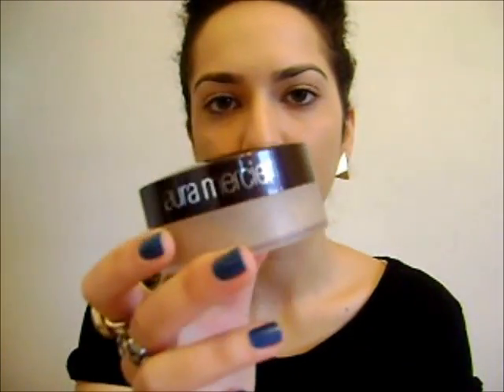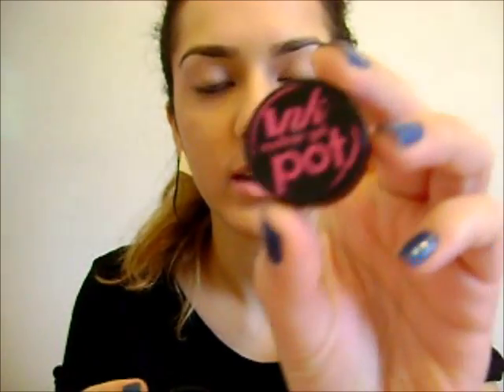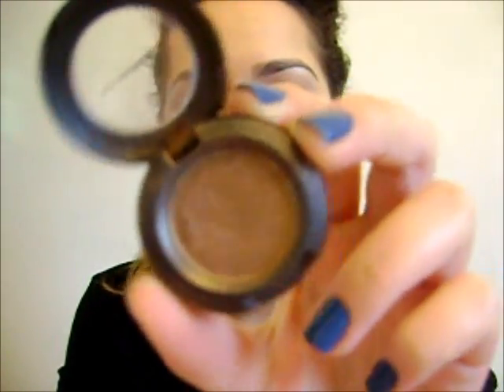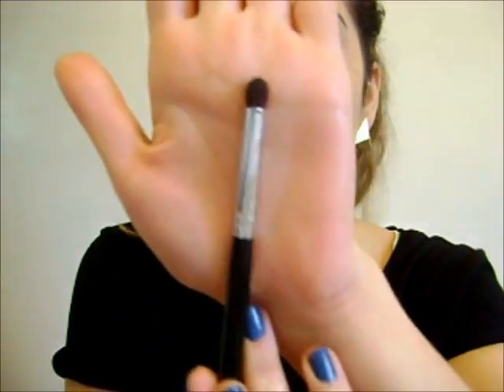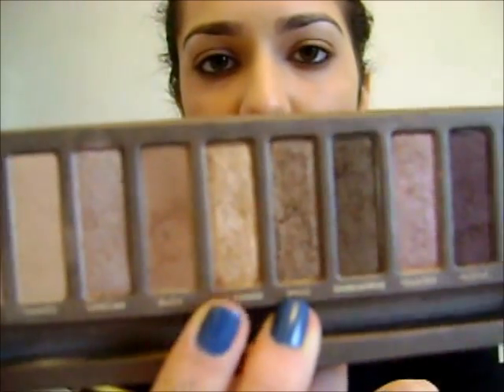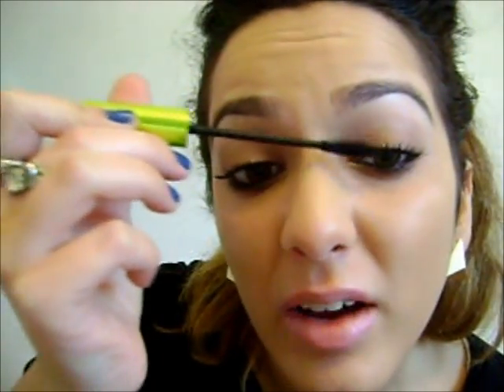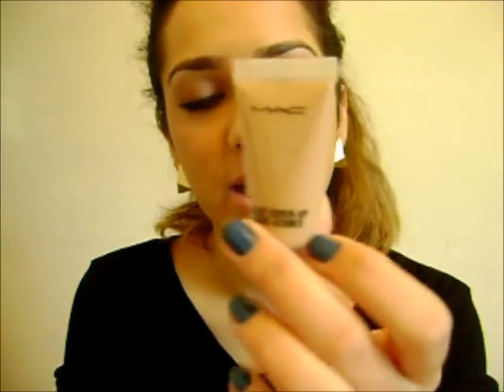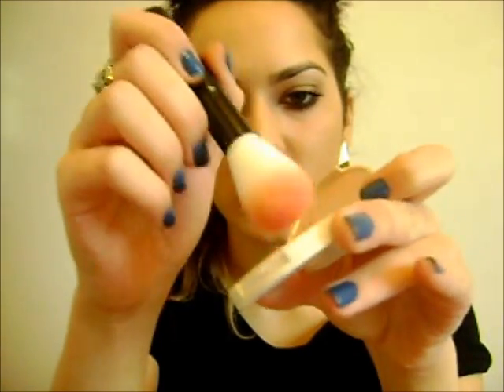Every Day Makeup Tutorial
Hello everyone here is my highly requested every day routine. Takes no time at all (promise) very easy because I am half asleep in the morning ...
Here is a list of products:
Laura Mercier Mineral Powder
Select Cover Up Concealer
Shroom eyeshadow by MAC
Creme Colour Base by MAC
Ink Gel Pot by Sleek in Dominatrix (stays ageees ONLY in waterline)
Estee Lauder Double Wear Stay in Place e/s Base
Romp Eyeshadow MAC
Buck Eyeshadow Naked Palette
Rimmel Lash Accelarator Mascara
L'oreal Carbon Black Mascara
Harmony Blush (to countour)
Topshop Blush in Neon Rose (amaaaazing and cheap as chips!)
Hue by MAC lipstick
17 Beehive Lipstick (lovely consistency)
N17 pencil brown
Crayon in Gold by Topshop
Hope you all enjoyed and it gives you an insight into my daily makeup ... sort of ... at least the technique ...
Hope you all enjoyed, xxx